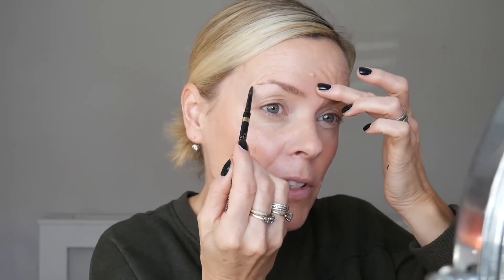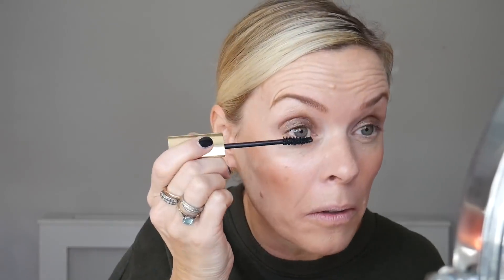What's in my make up bag?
What's in MY make up bag? I’ve been meaning to do this film for a while now. Don’t we all want to know what’s in each others make up bags? I thought I’d combine this with a “Get ready with me” everyday make up. This is what I would wear if I was going to work, its a really simple look with products that I personally use on a daily basis and love. Hope you find it interesting and as always, keep the comments coming, you know I love reading them.

Fillerina Lips and Mouth Grade 4 5ML (I went straight in at Grade 4)
IT Cosmetics Your Skin but better CC+ Cream in Shade Medium
Perricone MD No Lipstick, Lipstick
Clarins Instant Light Lip Balm Perfecter in 06
Essie Nail Polish in Liquorice